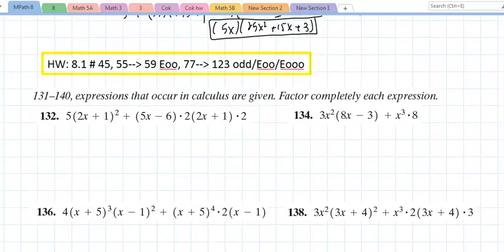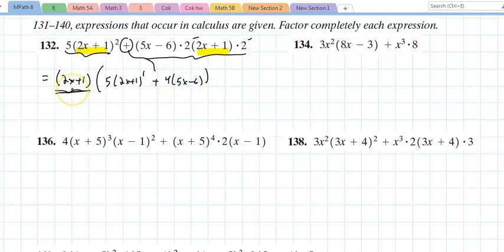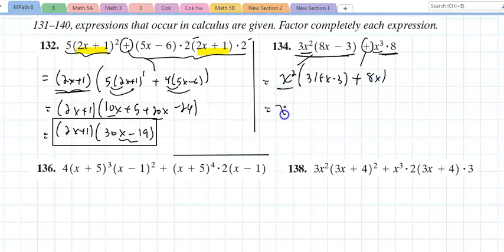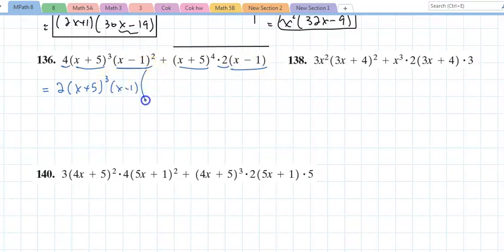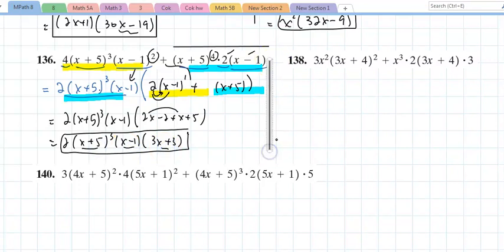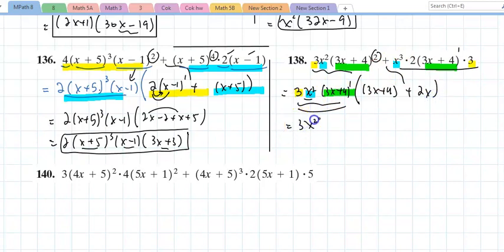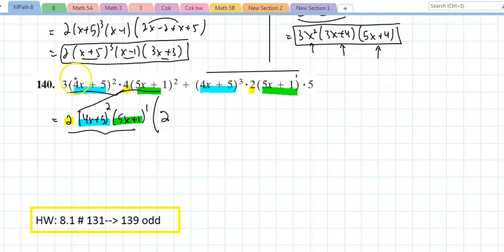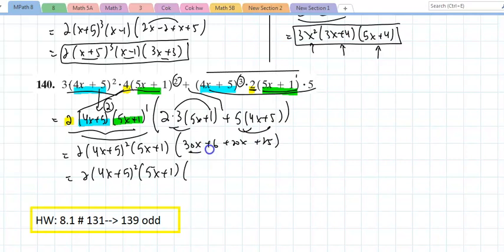Math 8 Section 8.1(2) Polynomials